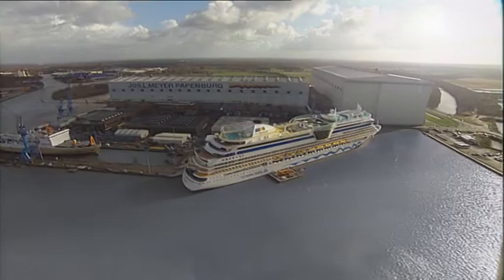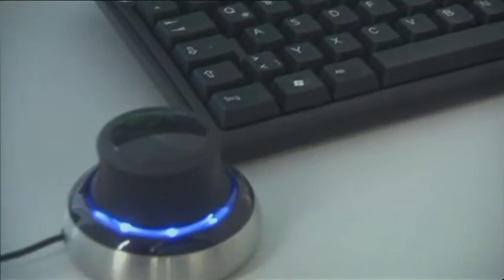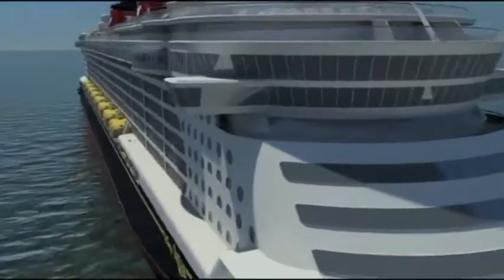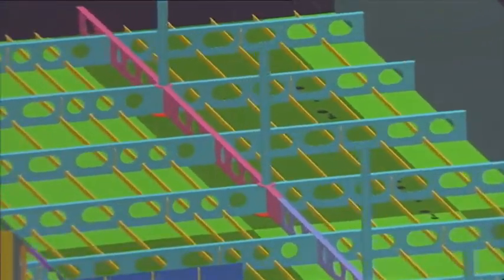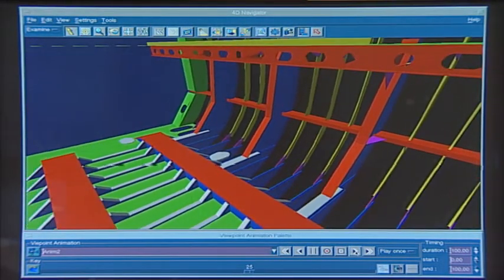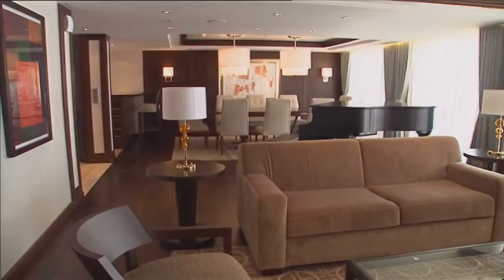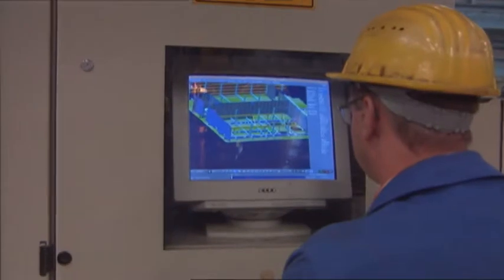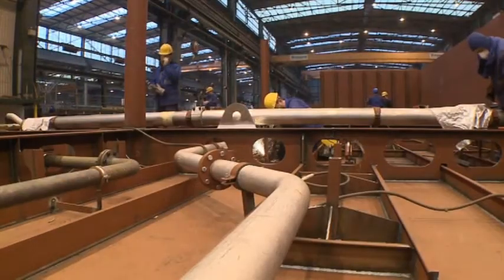State of the art Design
The Meyer Werft in Papenburg, one of the most modern shipyards worldwide.
Year: 2010